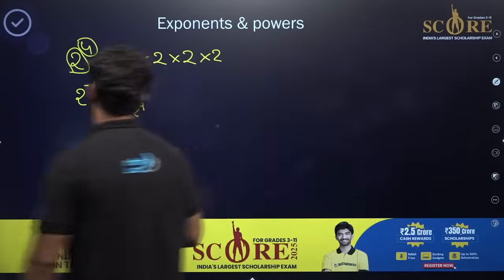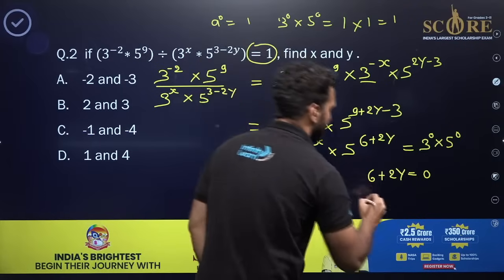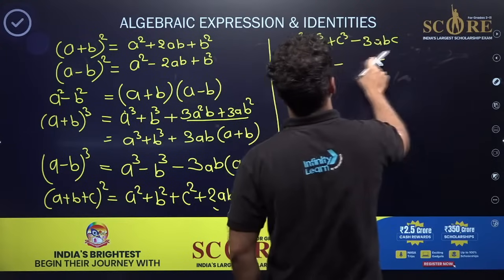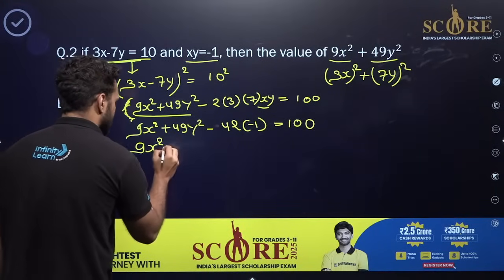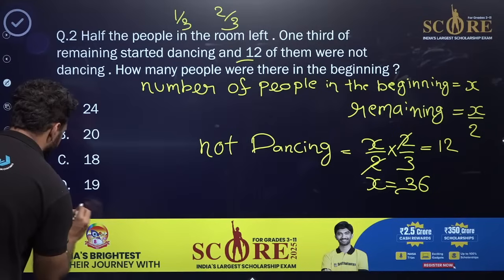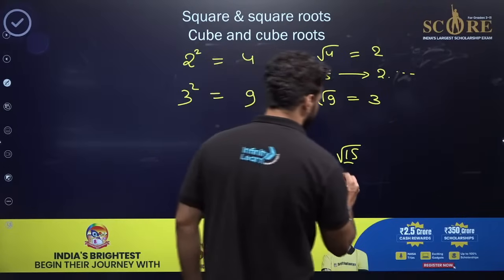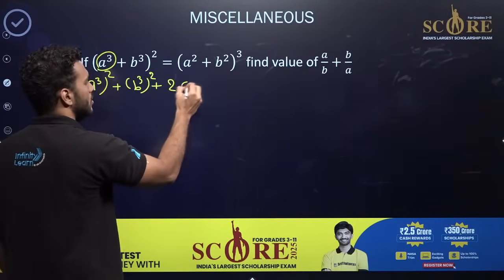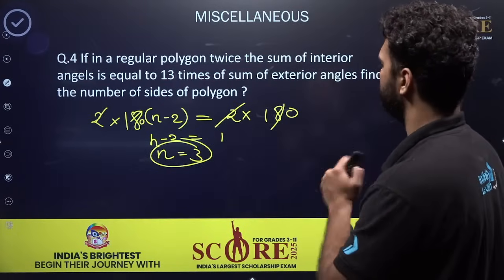Top 5 Math Concepts + Questions for Class 8 & SCORE || SCORE 2025 || LIVE || ⁨@SriChaitanyaEdu⁩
Get exam-ready with the Top 5 most important Math concepts and questions tailored for Class 8 students appearing for SCORE 2025, India’s largest scholarship exam by Sri Chaitanya!

In This Video:
➜Most expected math topics for SCORE
➜Concept-based questions with easy explanations
➜Smart problem-solving techniques
➜Tips to boost accuracy and speed

Perfect for students preparing for SCORE 2025 and building a strong foundation in math for future competitive exams like NEET, JEE, and Olympiads.